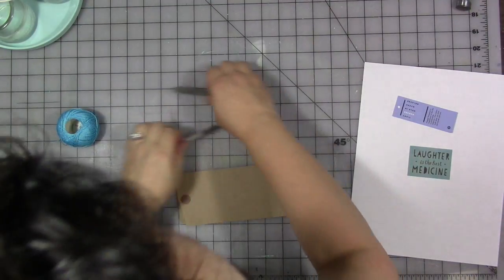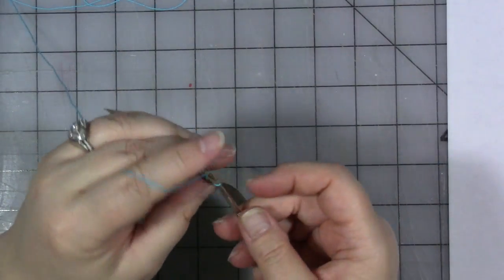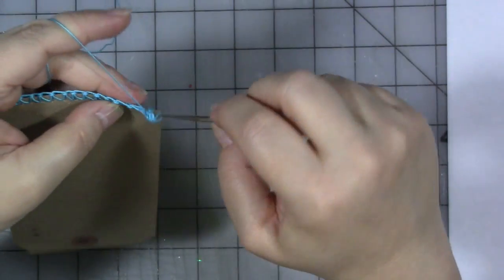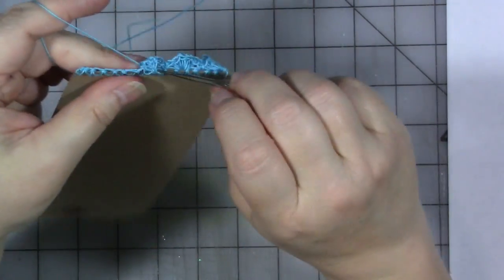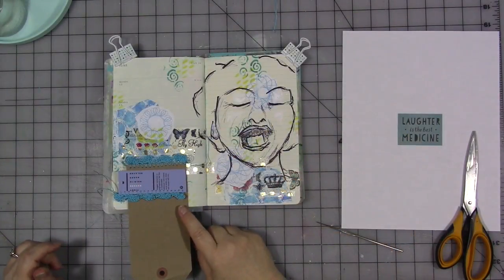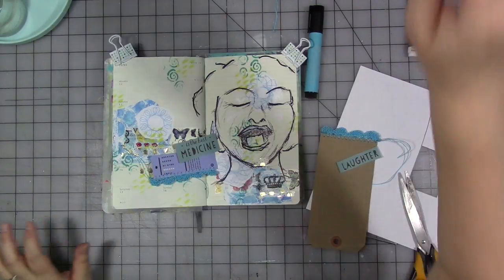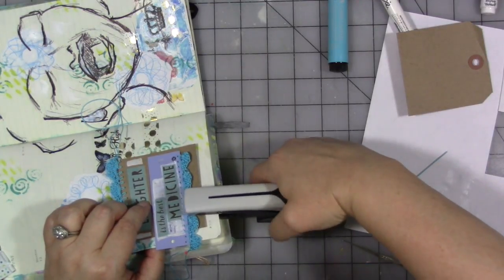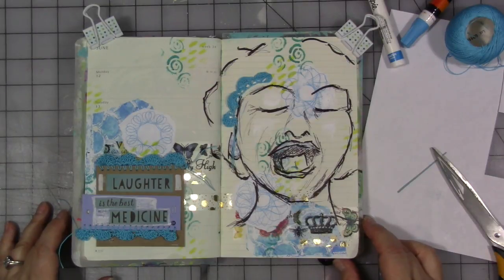mycreativeyear September 2018 Week 3